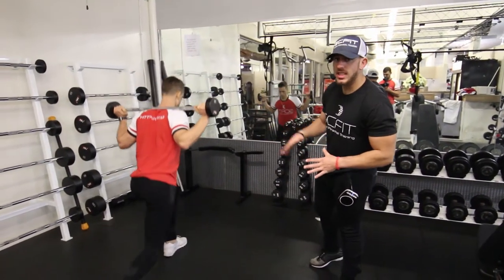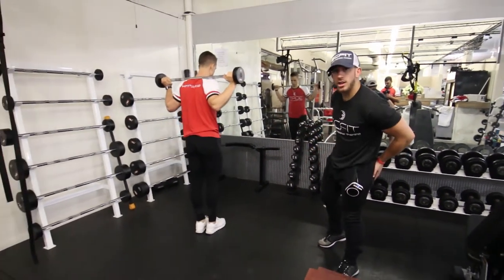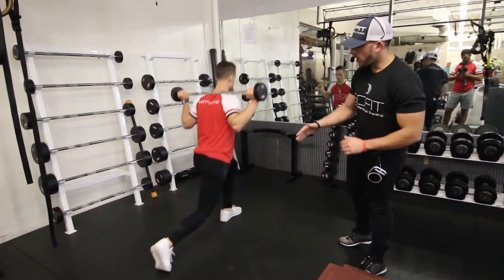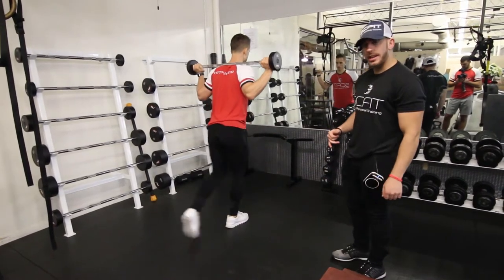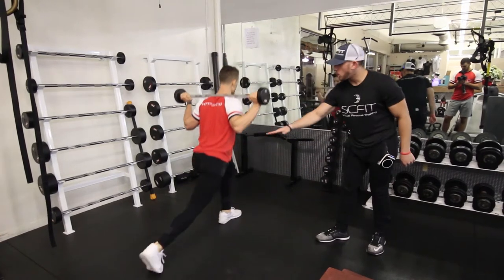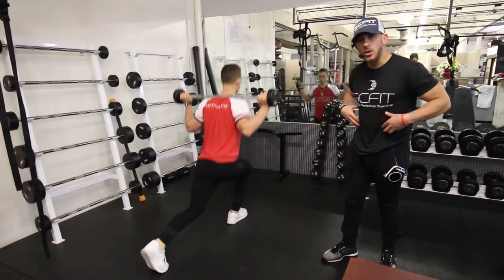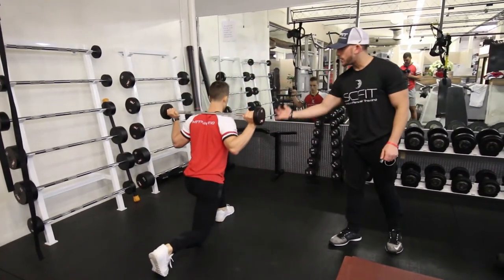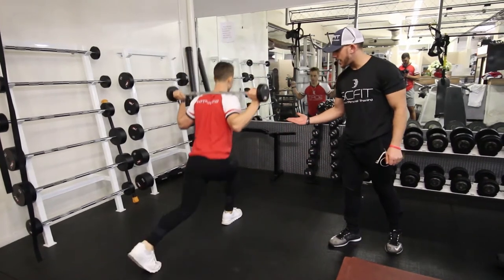♦️ Barbell Reverse Lunge